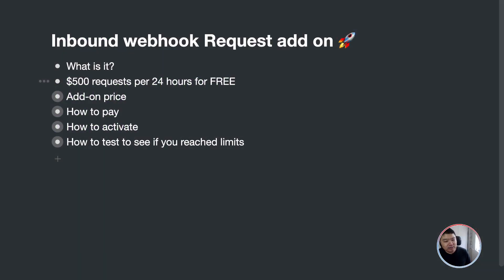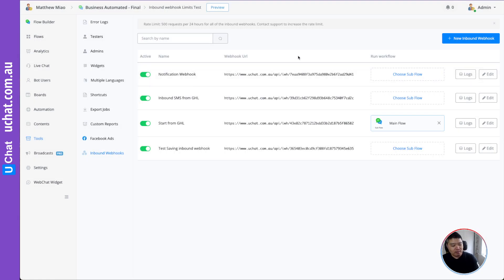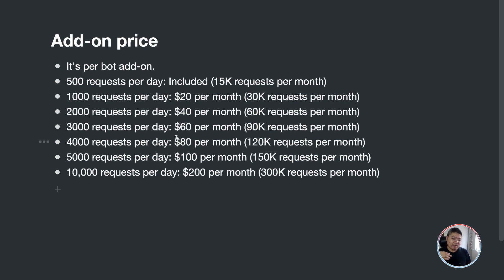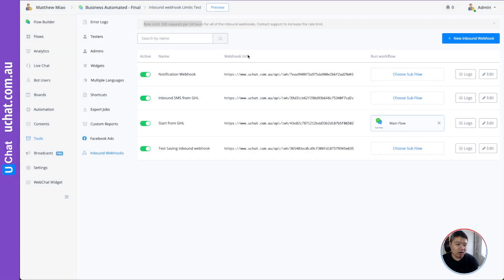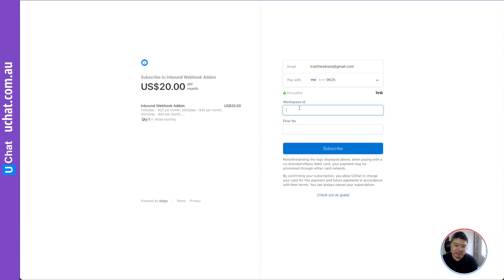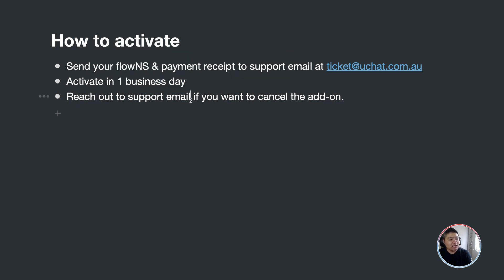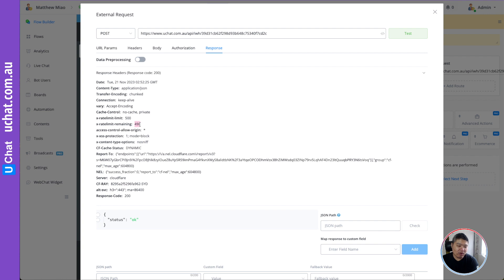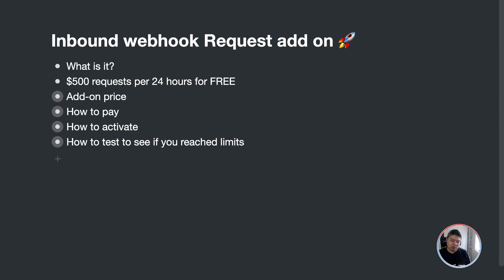Inbound Webhook Request Add-on